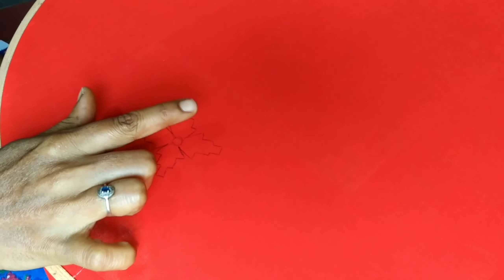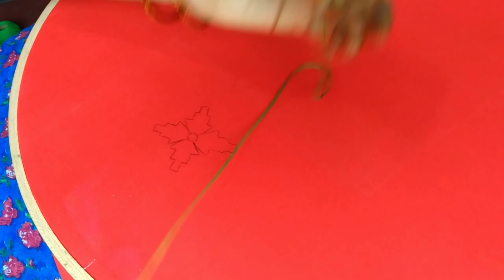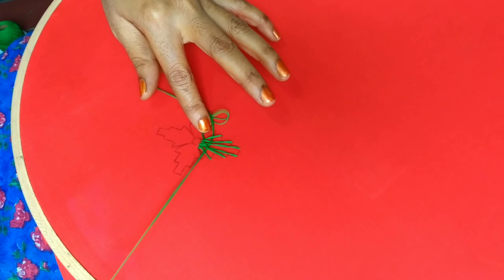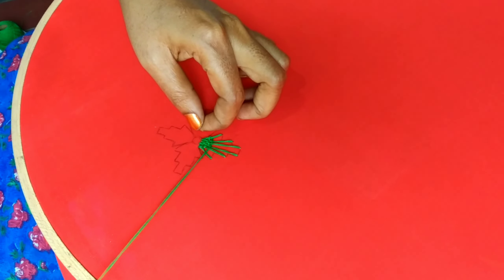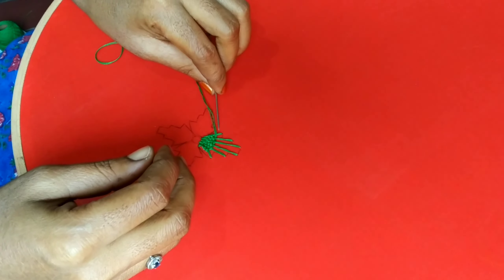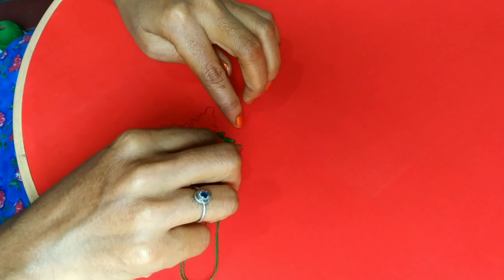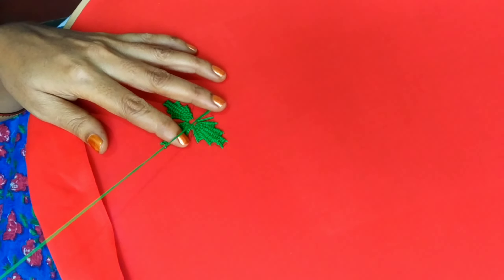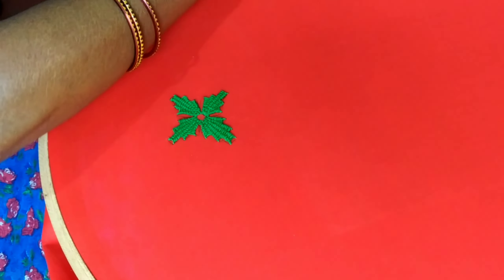kadi kamal stitch in telugu/hand embroidery stitch/suseela tailoring and maggam works.